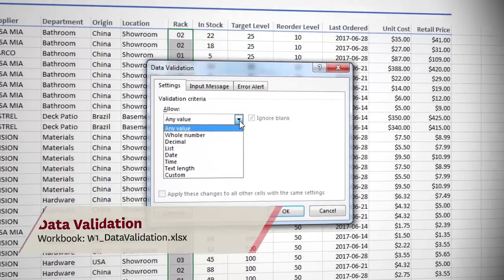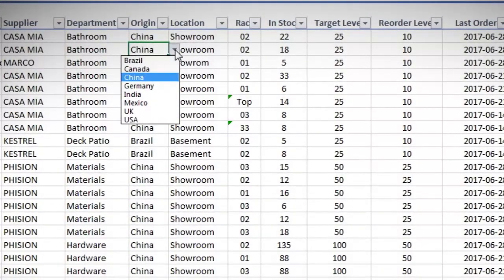1-Week 1 Discussion